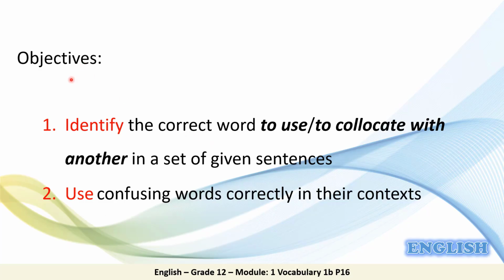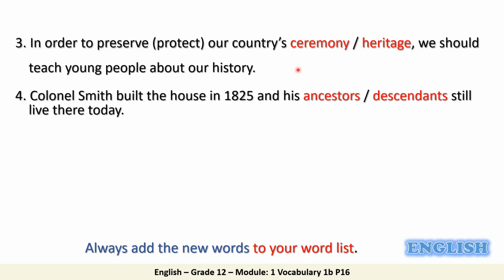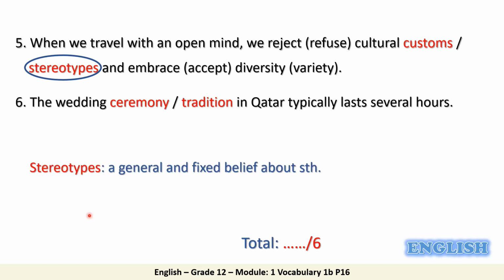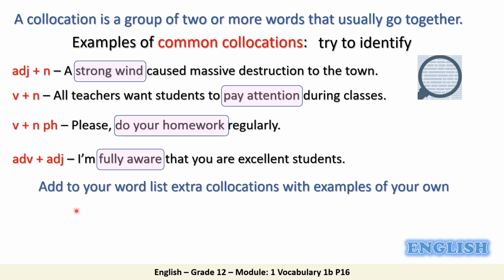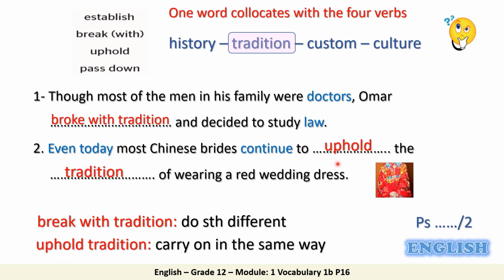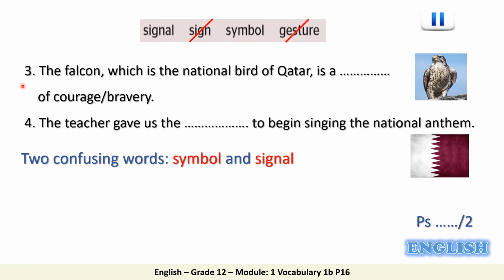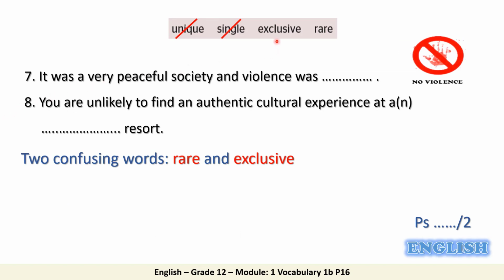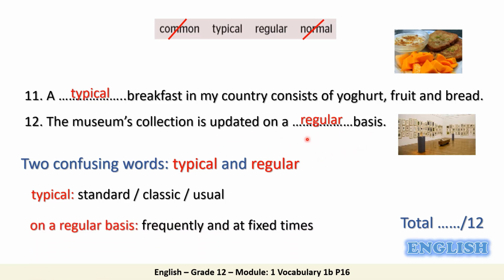Grade 12 Science English Vocabulary 1b p16